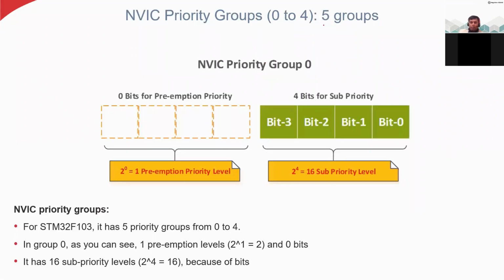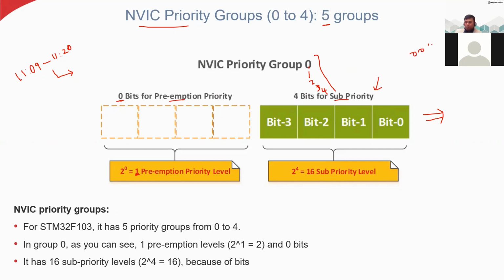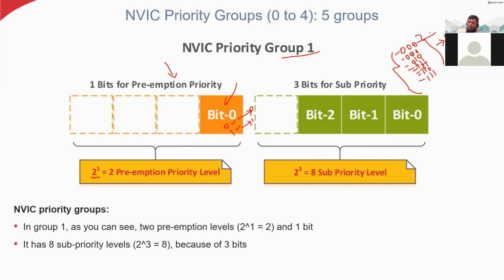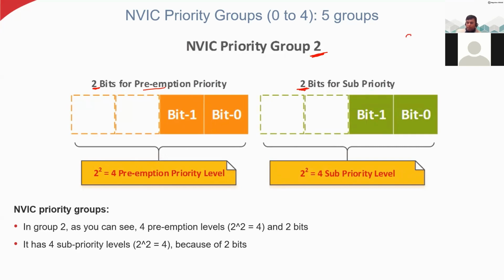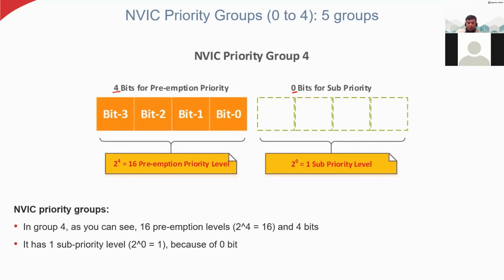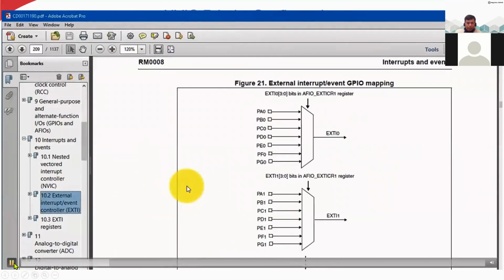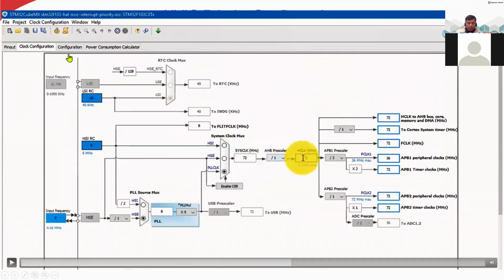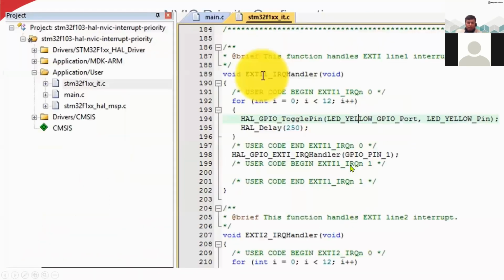29 NVIC Priority groups